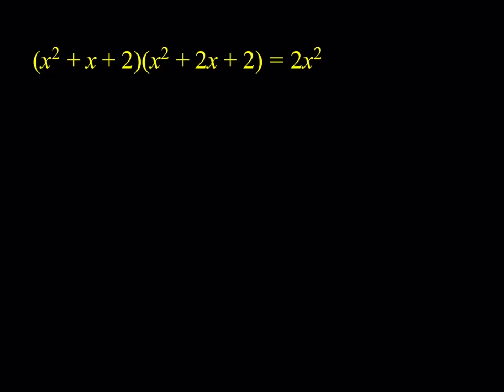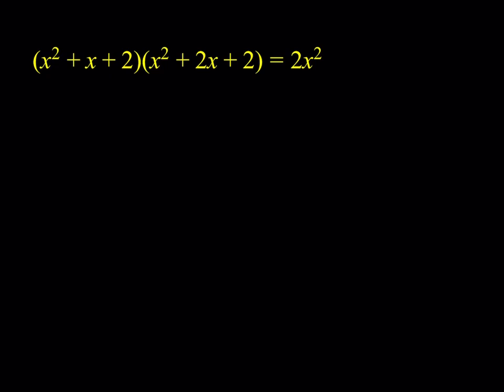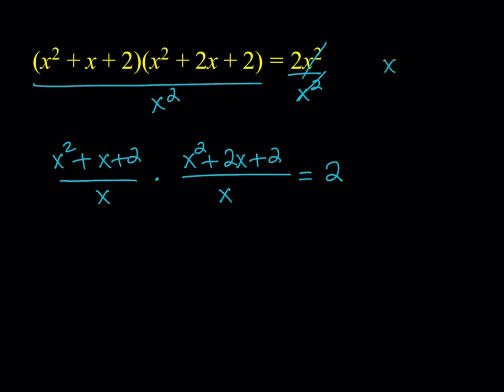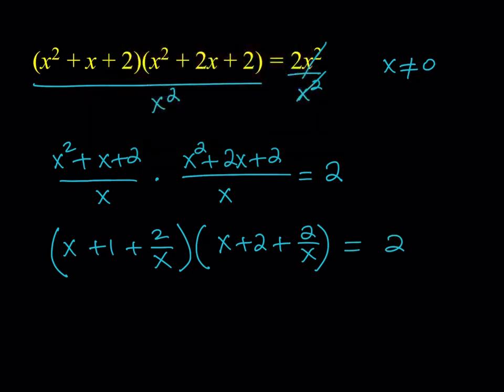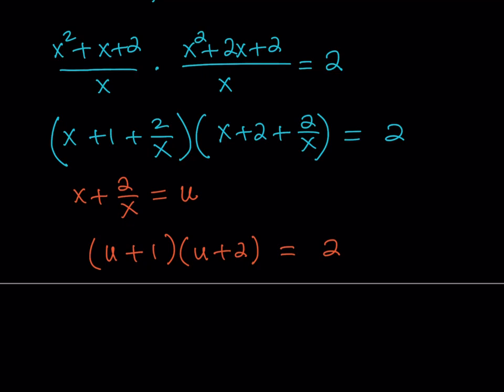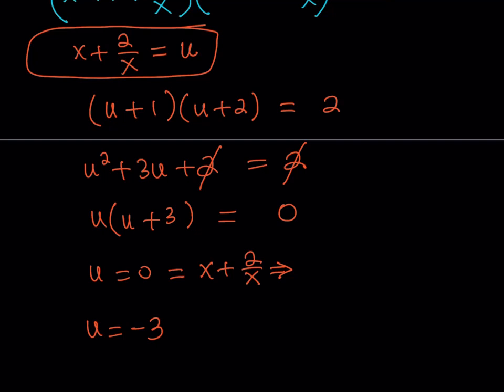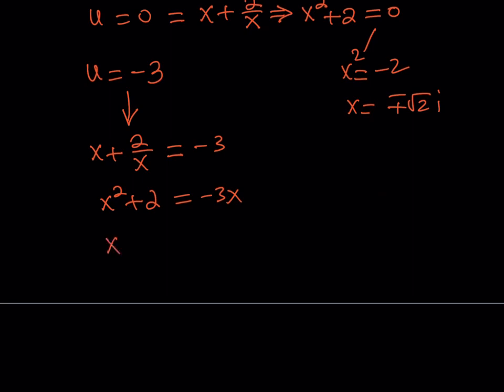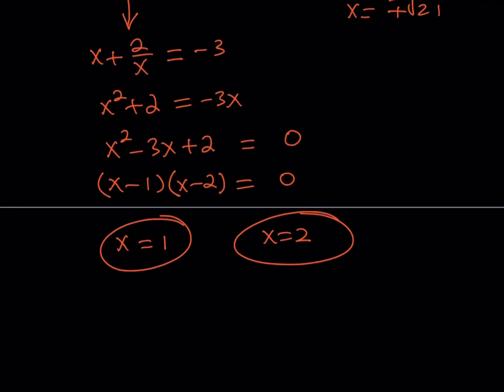A Non-standard Quartic Equation